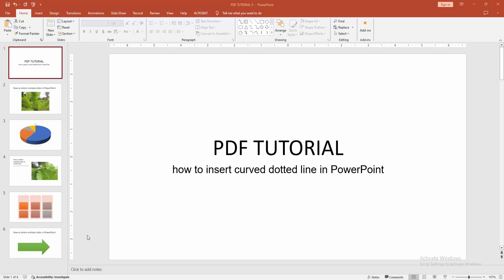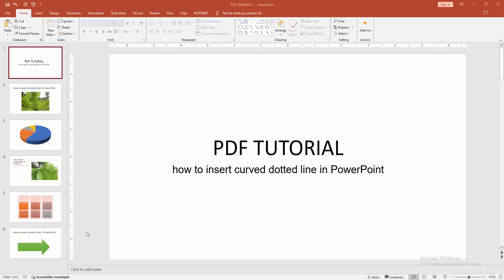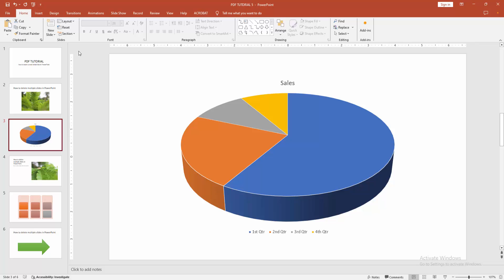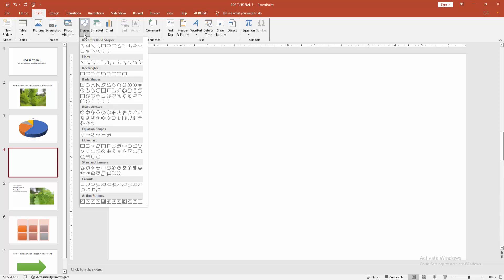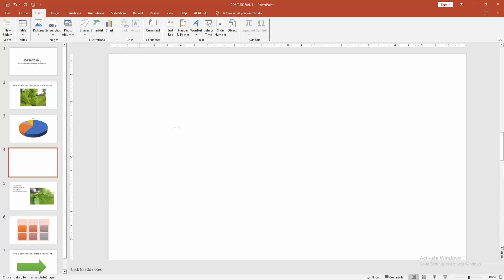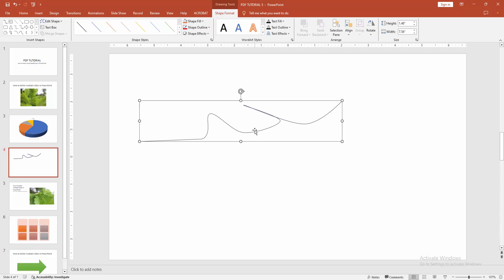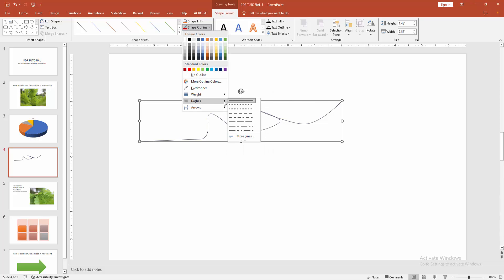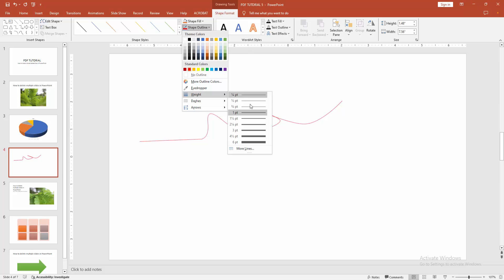how to insert curved dotted line in PowerPoint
Assalamu Walaikum,
In this video I will show you, how to insert curved dotted line in PowerPoint.  Let's get started.